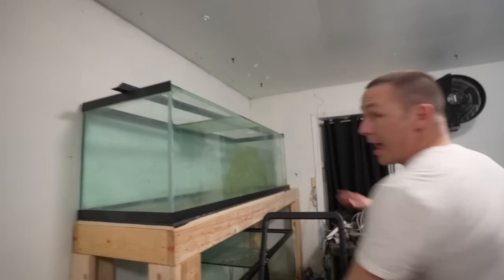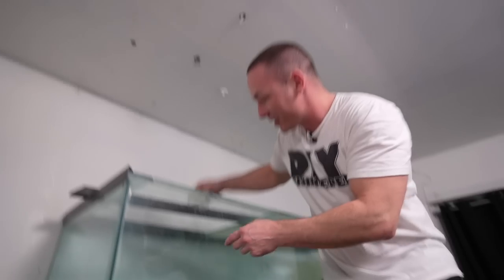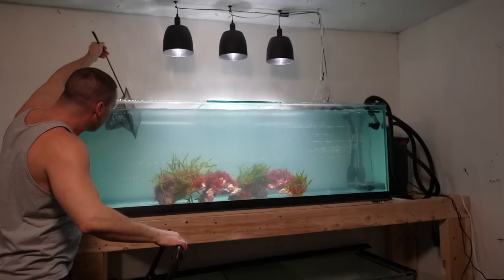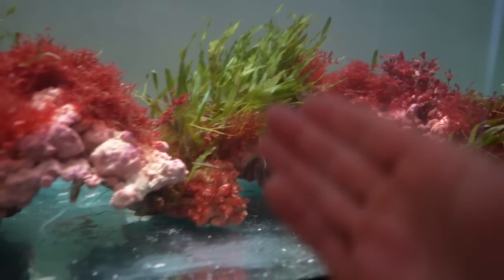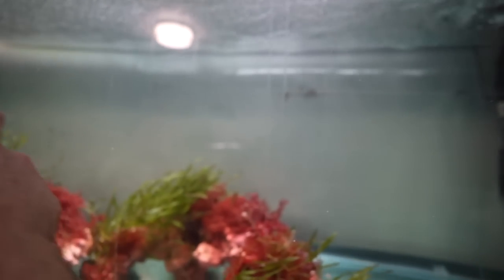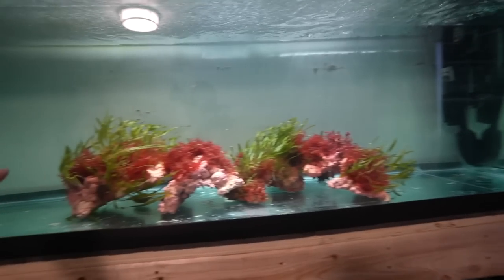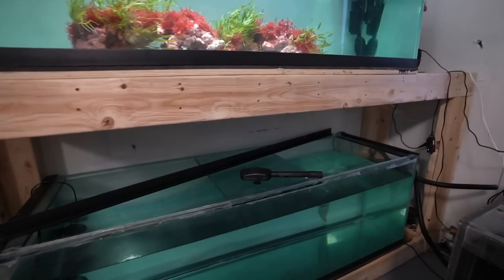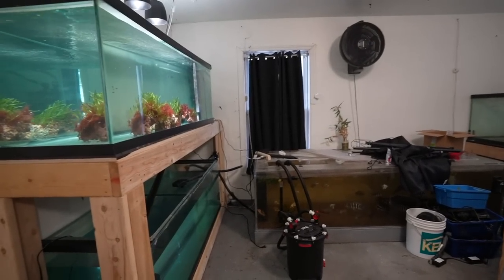PREDATOR FISH TANK SETUP - SALTWATER PLANTED aquarium - The king of diy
The king of diy sets up his planted saltwater aquarium with lionfish and a porcupine puffer.